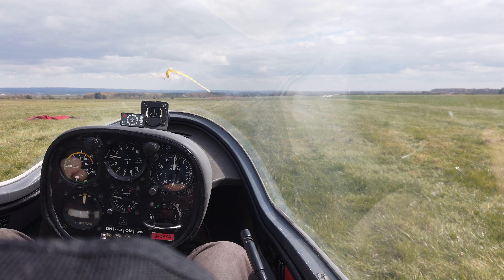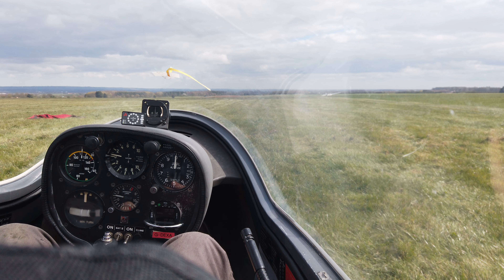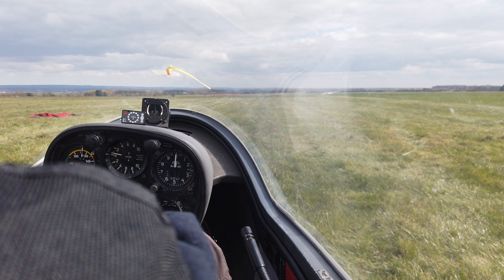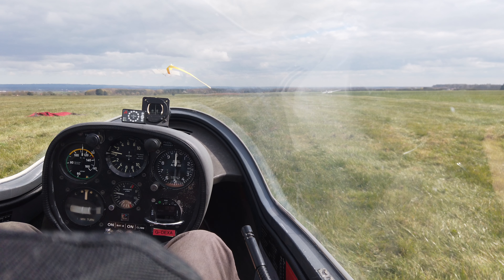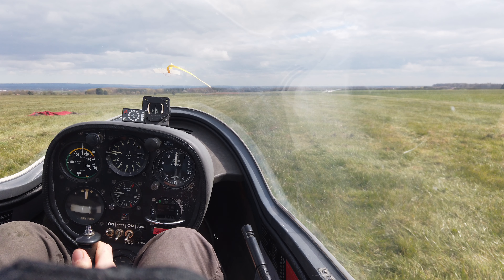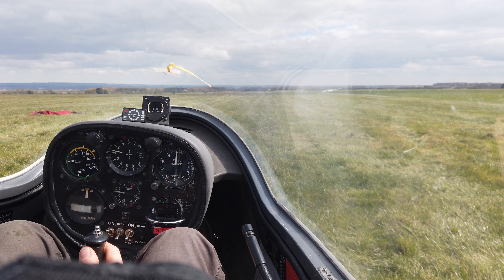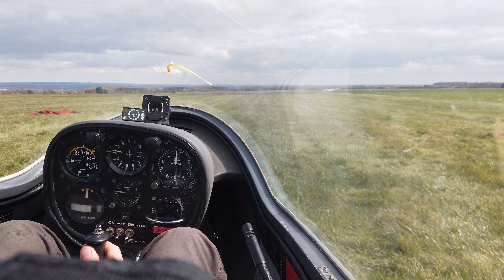Low lever power failure | Gliding@TVGC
This was my second launch of the day, and only my 8th solo launch.

Conditions were good, with low wind straight down the run, and good visibility. The ground run was okay, but after lifting into the air, I felt the power drop and waited 2 seconds, in which time my speed didn't increase as much as I'd have liked, and I also didn't feel the power increasing. After seeing this, and seeing the cable go slack beneath me, I decided the safest option would be to release and land ahead.